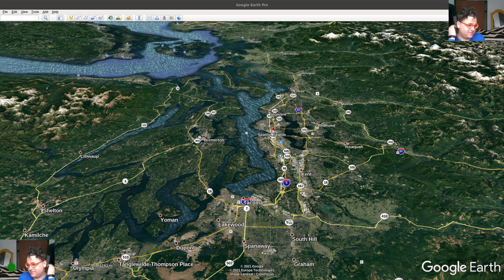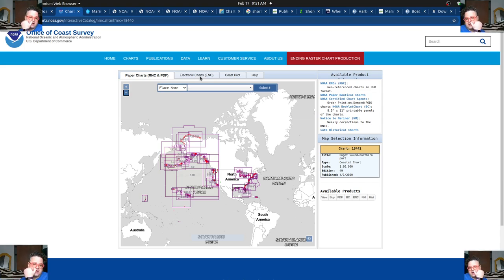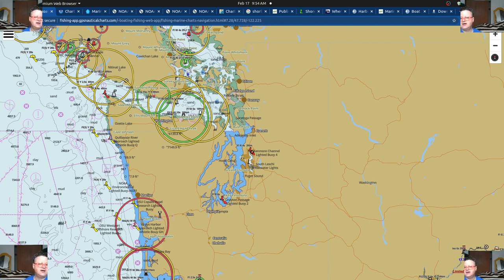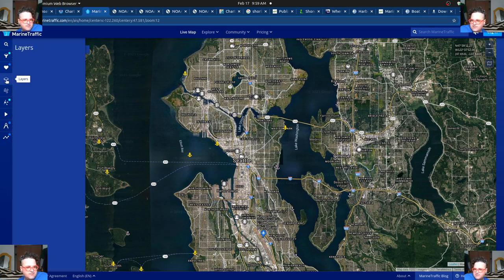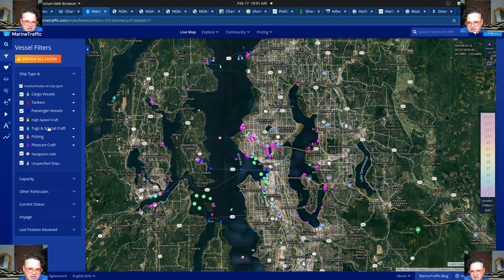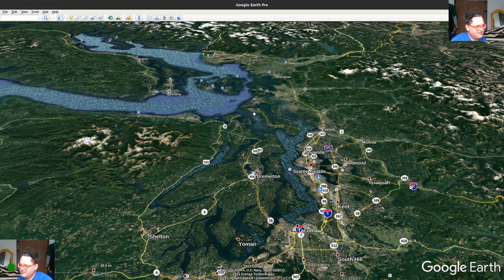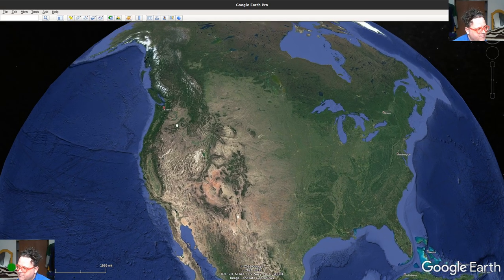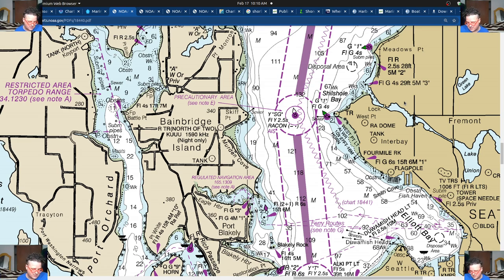"Free" Puget Sound Nautical Maps (Sailing and Boat Marinas)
Free Puget Sound Nautical Boat Maps
Seattle Area Nautical Maps